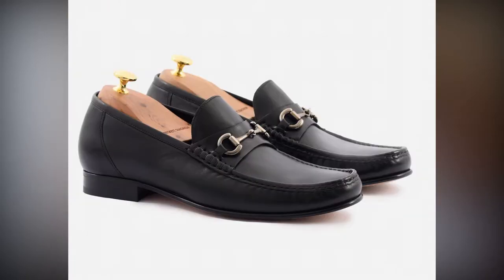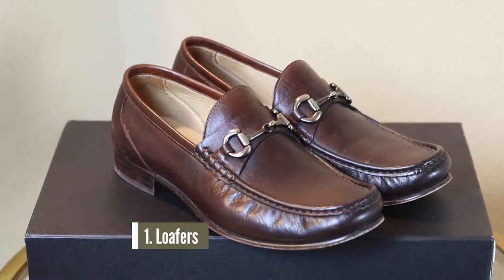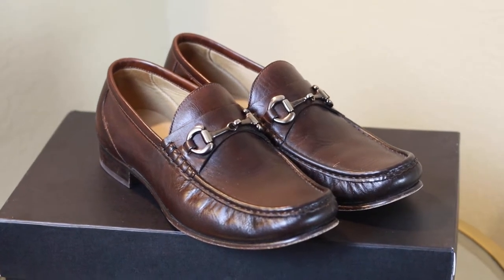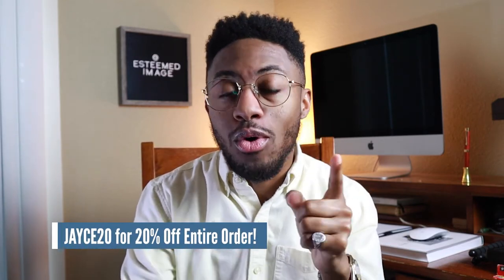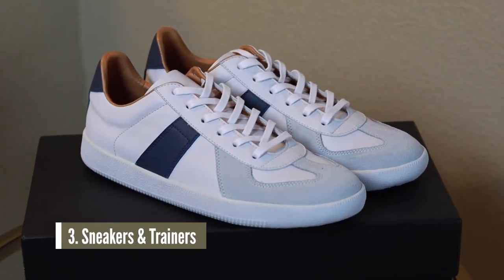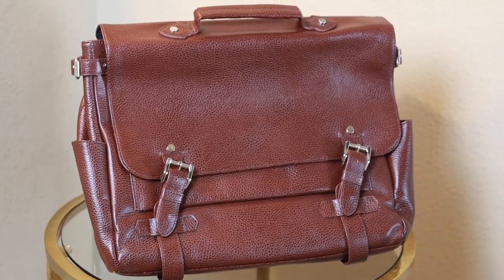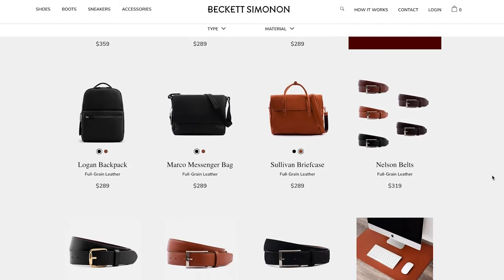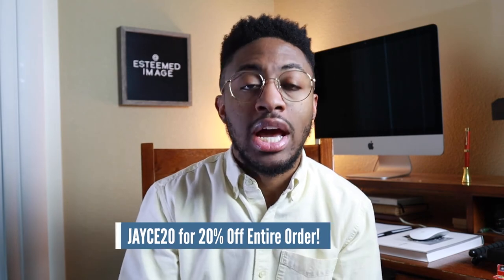Best Father's Day Gifts for 2021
In today's video we're discussing the Best Father's Day Gifts for 2021. Father's Day is right around the corner and why not show him your appreciation by purchasing him a great gift. Beckett Simonon has you covered this Father's Day. From footwear, luggage, and accessories, you're sure to find the perfect gift for your special guy. Beckett Simonon provides high quality products that are sure to last year after year.

0:00 Best Father's Day Gifts for 2021
0:39 1. Loafers
1:08 Horsebit Loafers
1:50 2. Oxfords & Boots
2:13 3. Sneakers & Trainers
2:38 4. Accessories
3:50 DISCOUNT CODE: JAYCE20 for 20% Off ENTIRE Order
4:09 Become an Image Insider

Gear:
Canon M50 Camera
Takstar Mic
MountDog Lighting Kit
Ulanzi LED Video Light
Apple iMac 21.5 inch
Lifeholder Table Lamp
Rustic Wood Frame Letter Board (Similar)

The Music I use - AMAZING for YouTubers DISCLOSURE: I often link to products & services I regularly use and think you might find helpful. To support this channel, I use affiliate links wherever possible, which means if you click one of the links in this video or description and make a purchase I may receive a small commission or other compensation.